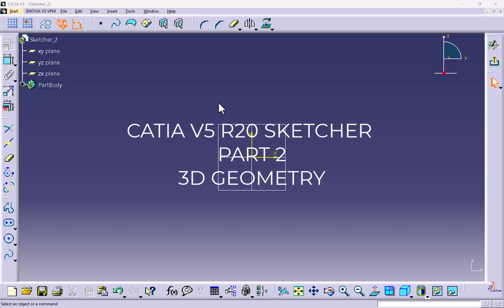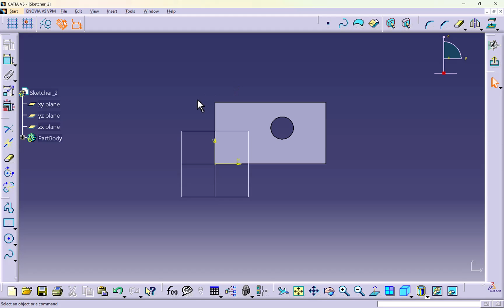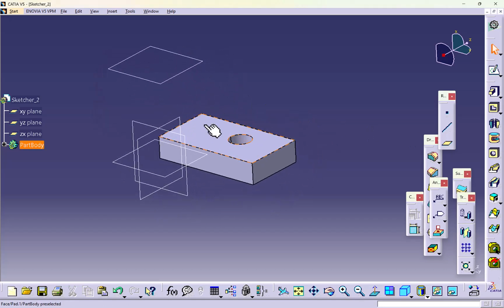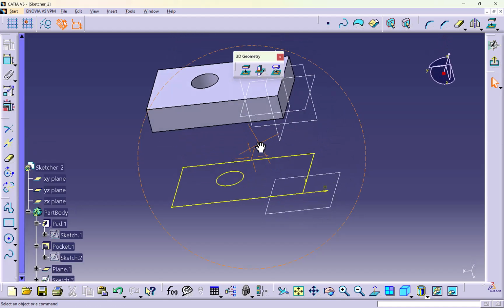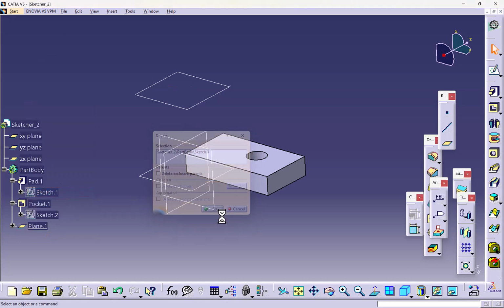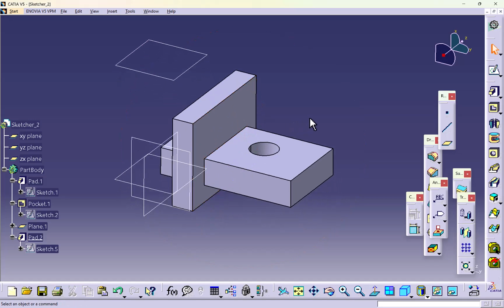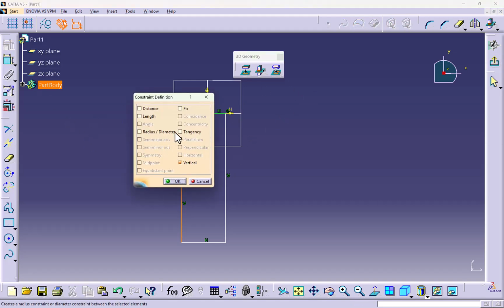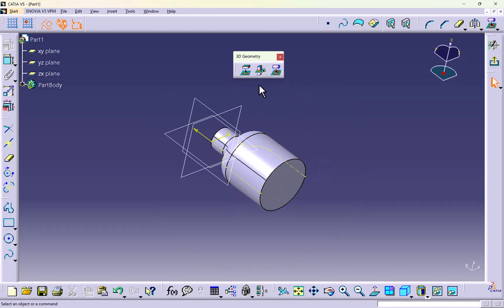3D Geometry Project Using 3D Element Tool in CATIA V5 R20 | Complete Step-by-Step Tutorial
In this video, learn how to create a complete 3D Geometry Project using the 3D Element Tool in CATIA V5 R20. This tutorial explains points, lines, planes, and 3D construction elements used in real mechanical design workflows. Perfect for mechanical engineering students, CAD learners, and professionals who want to master CATIA V5 3D geometry fundamentals for part and surface modeling.

CATIA V5 R20,3d geometry catia,3d element tool catia,catia v5 tutorial,catia geometry workbench,catia mechanical design,catia for beginners,cadd engineer,catia training